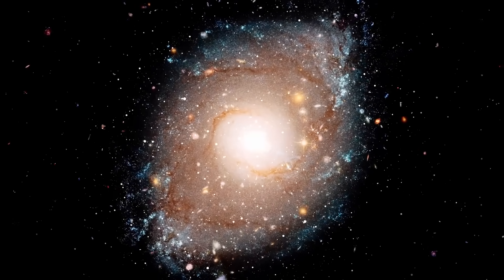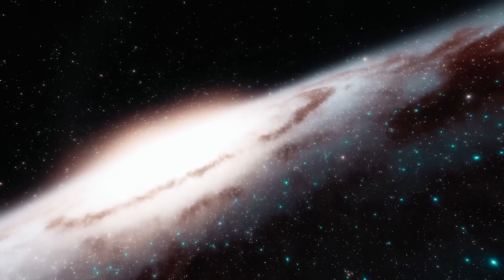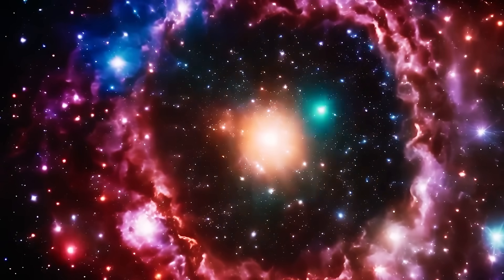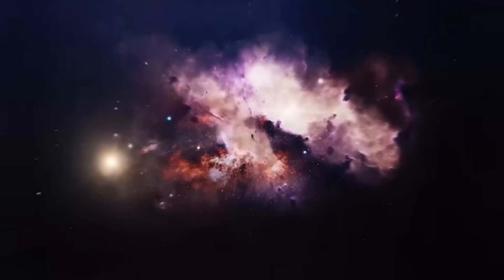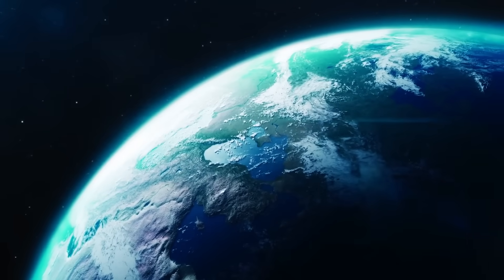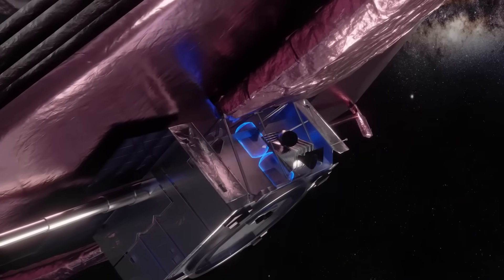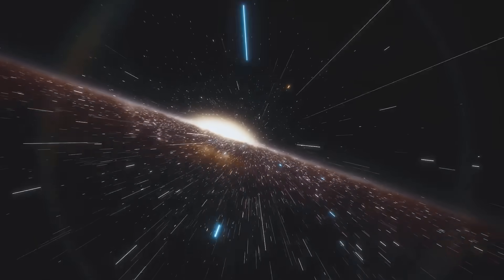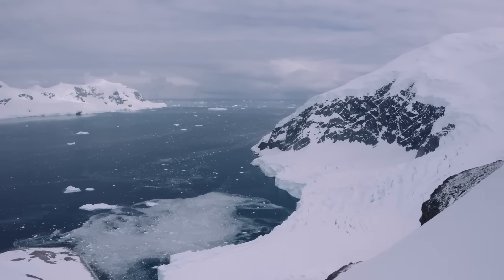Google’s Quantum AI JUST SHATTERED JAMES WEBB TELESCOPE